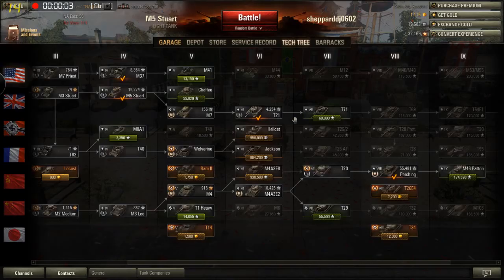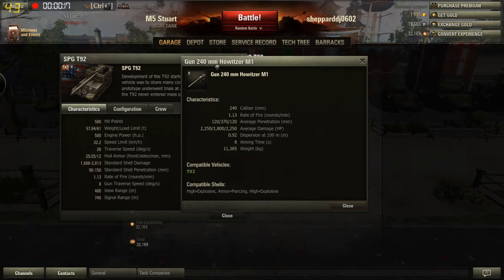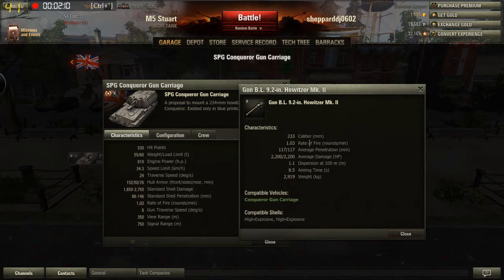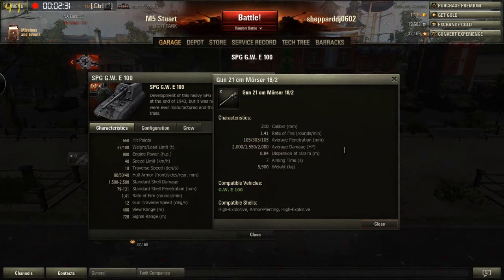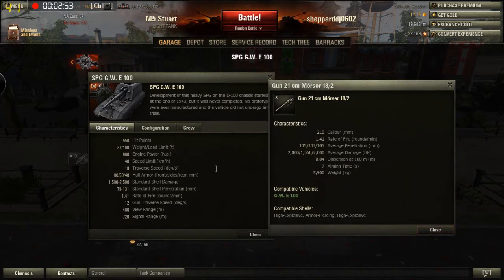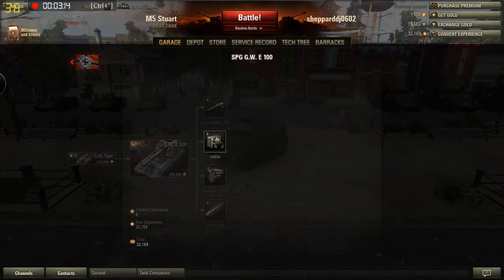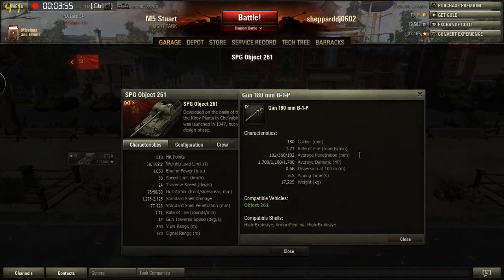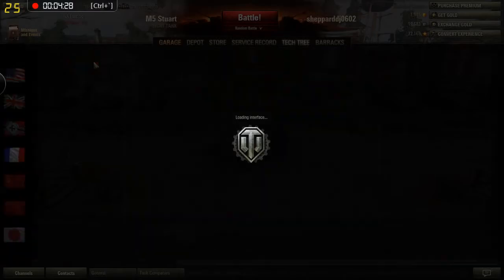World Of Tanks Tier 10 SPG'S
The basics of the tier 10 SPG'S and why you should pick each one depending on what you are doing.